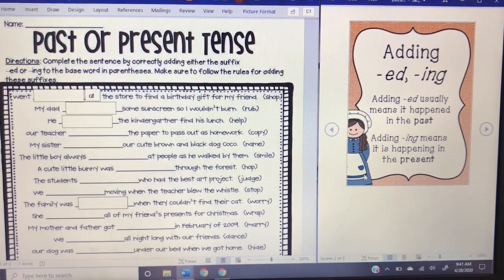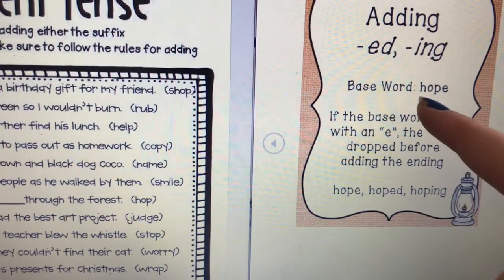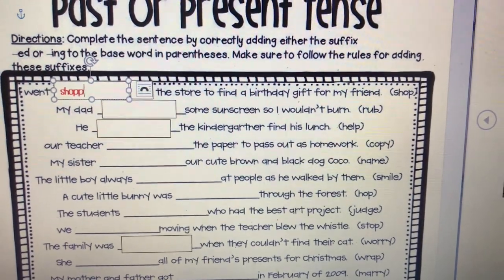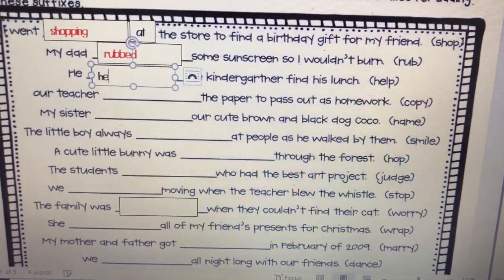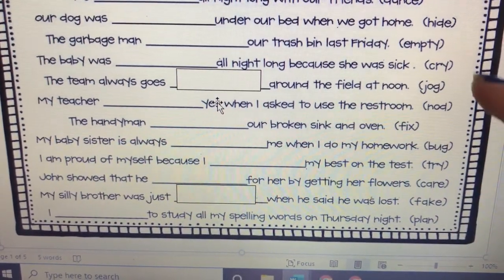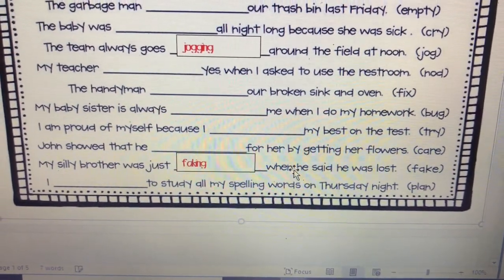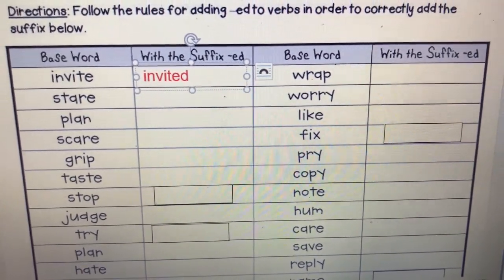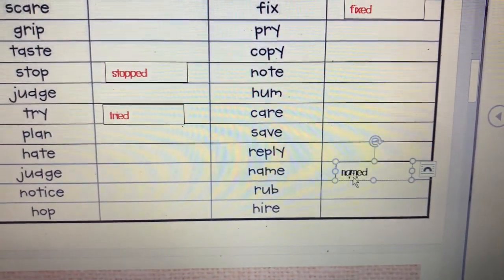Past and Present Tense